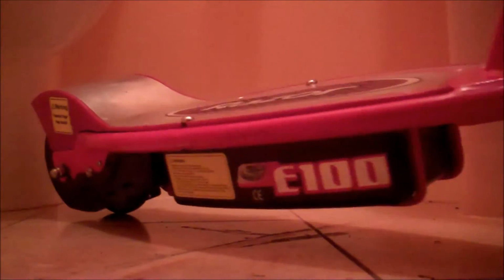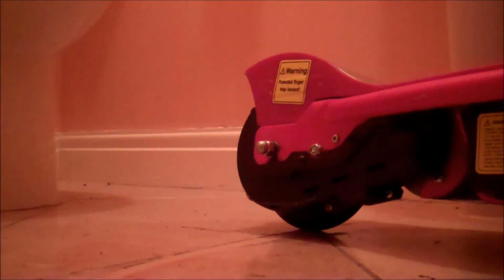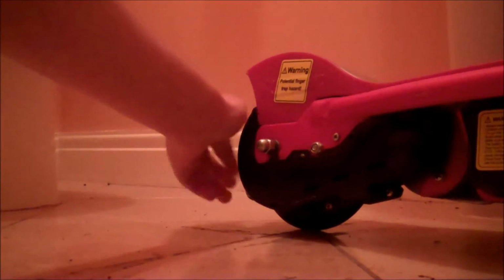Razor E100 Electric Scooter Burnout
-27 November 2012-

A video I filmed a while back of me doing a burnout on my sisters Razor E100 Electric Scooter in the downstairs bathrroom. The burnout certain worked. It lasted quite a while and there was a smell of the rubber buring from the rear tyre. There was a very slight amount of smoke visible in real life, however this unfortunately failed to show up on the video (possibly due to unideal lighting conditions). The scooters low voltage cut-off function did trigger twice due to the motor having to work too hard resulting in the electric motor operating at a too slower speed.